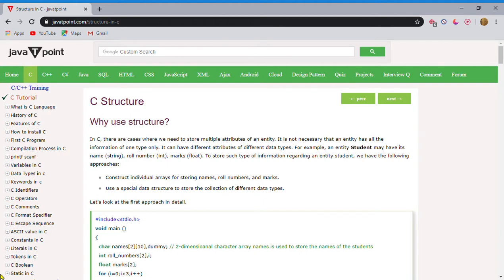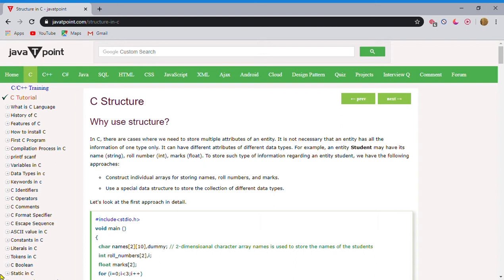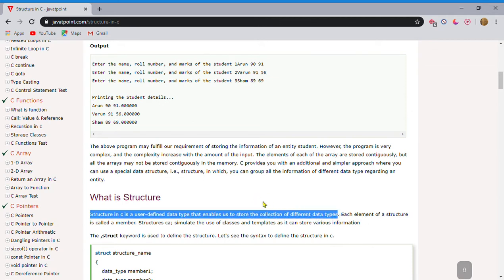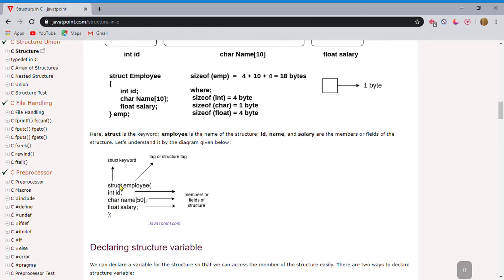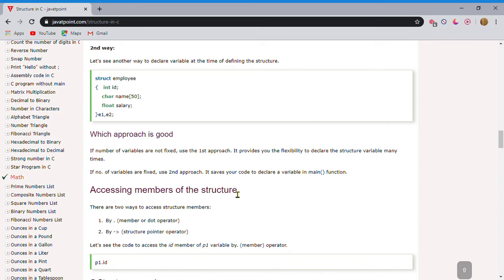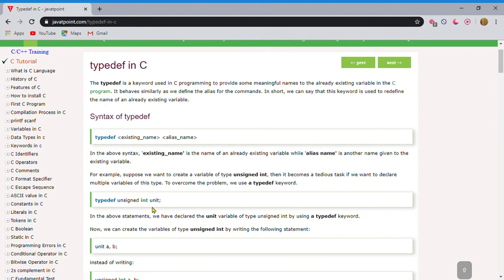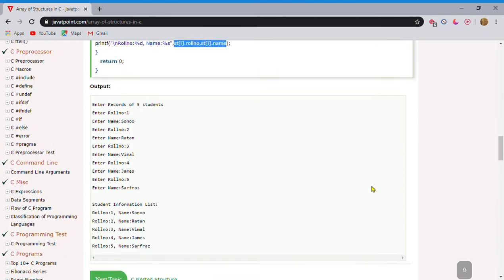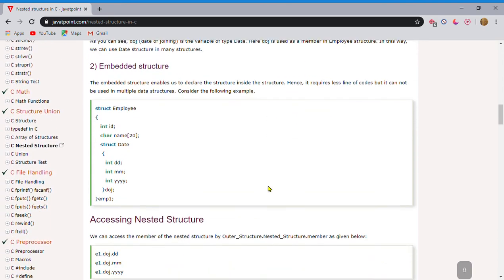Structure in C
Learn Structure in C